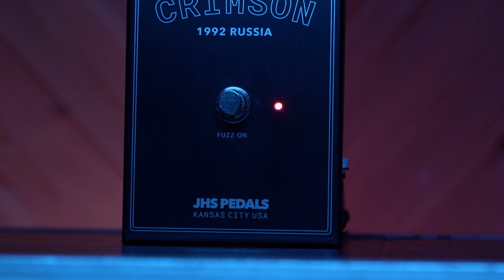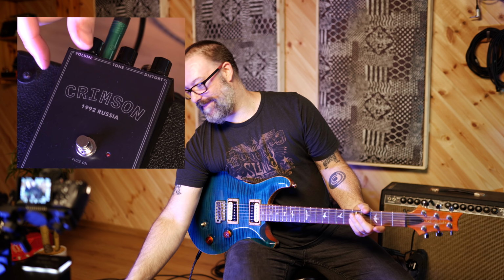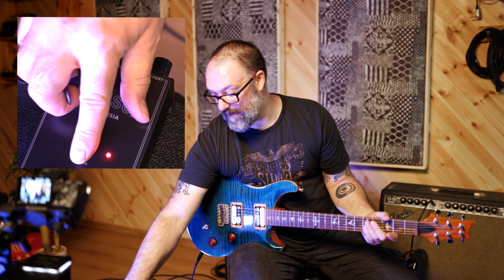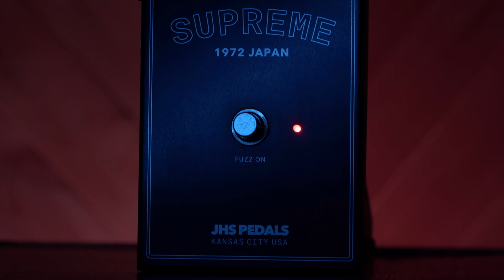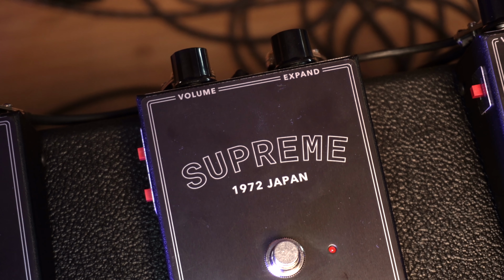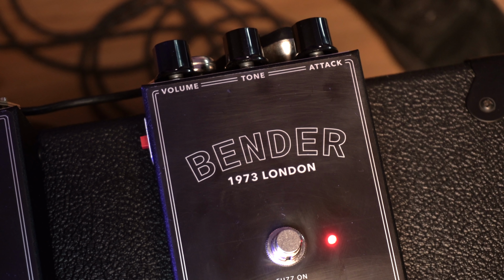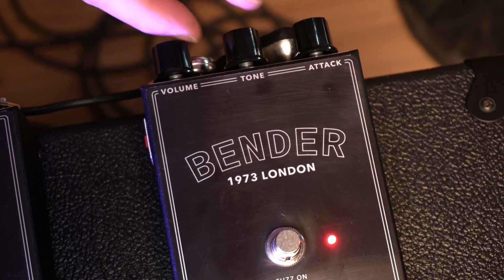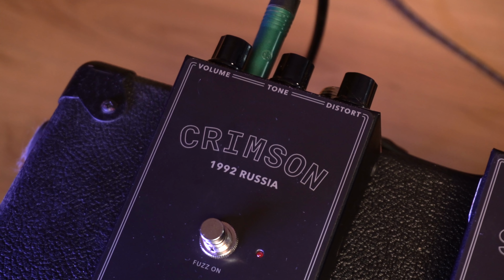JHS Legends Of Fuzz - Two decades of tone